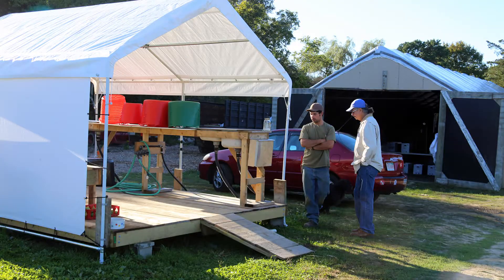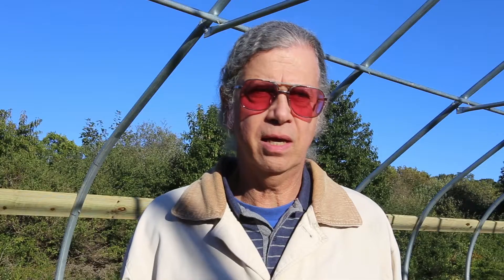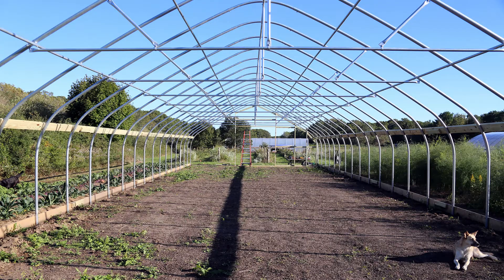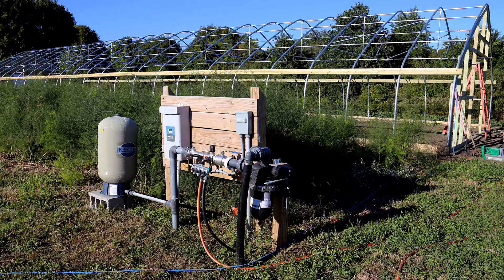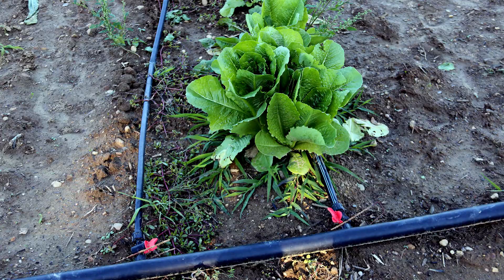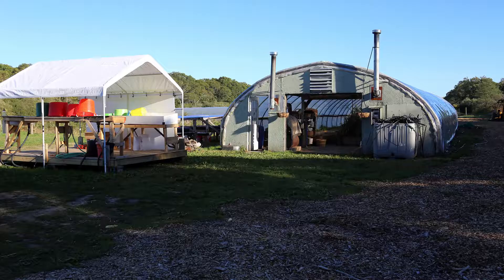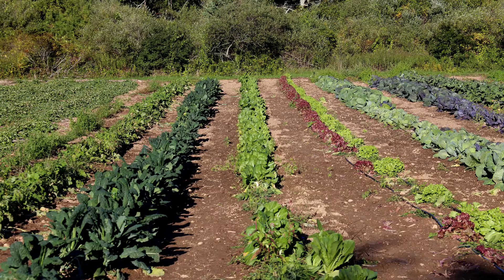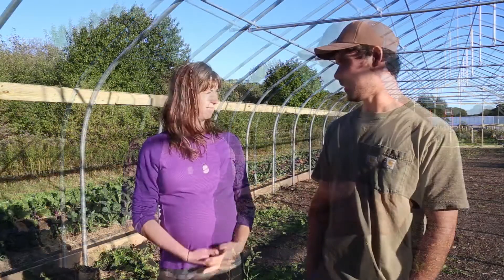Pariah Dog Farm | Falmouth, Mass. | Irrigation efficiency and a high tunnel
Filling up 500-gallon water tanks with a garden hose overnight, then hauling them out to the field the next morning is not the easiest or most efficient way of irrigating crops. Yet, that’s how Matt Churchill and Jennifer Christian, owners of Pariah Dog Farm in Falmouth, Massachusetts, were doing it. That is until they got help from the USDA Natural Resources Conservation Service.